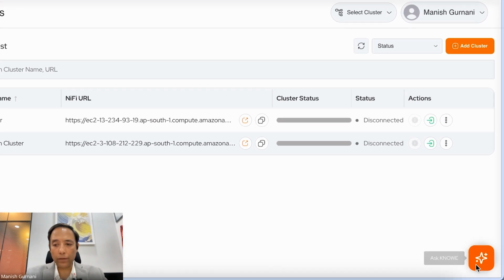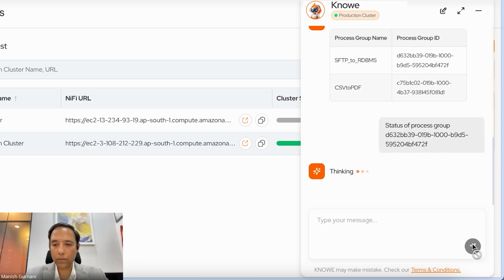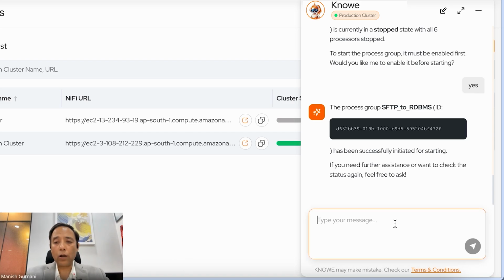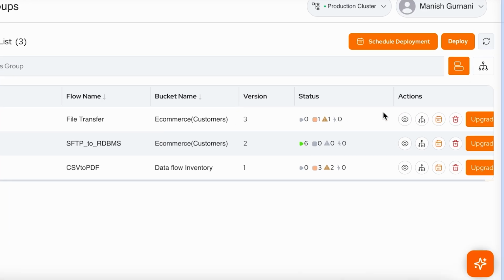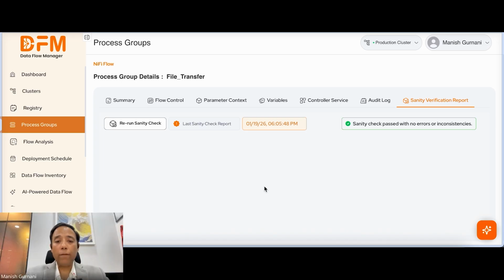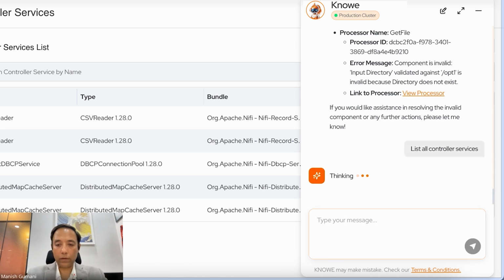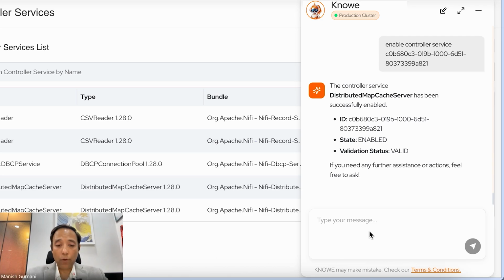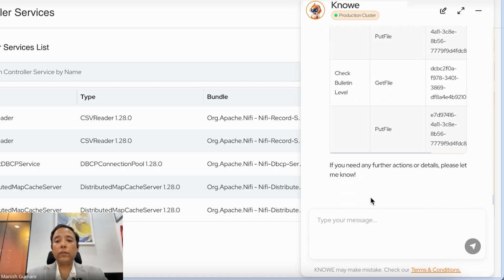DFM 2.0 - Apache NiFi Automation with Agentic AI | Explained by Ksolves CTO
For the first time, an Agentic AI–driven platform is bringing real automation at scale to complex Apache NiFi operations.

In this launch video, Manish Gurnani, CTO at Ksolves, demonstrates how DFM 2.0 solves three critical Apache NiFi Ops challenges in seconds, using simple, prompt-driven automation:
Deploy and promote NiFi flows centrally across Dev, QA, and Prod
Run automated flow validation and sanity checks before production
Manage Controller Services at scale without manual firefighting

This release isn’t just another tool, it’s a fundamental shift in how Apache NiFi is operated. With DFM 2.0, teams move from reactive, manual operations to centralized, predictable, AI-driven NiFi governance, reducing operational effort by up to 70% and simplifying enterprise-scale NiFi management.

If you’re running Apache NiFi in production, try DFM 2.0 and let us know—does NiFi still feel complex?
📅 Live Webinar | Feb 2

See real clusters, real flows, and real au
tomation in action.